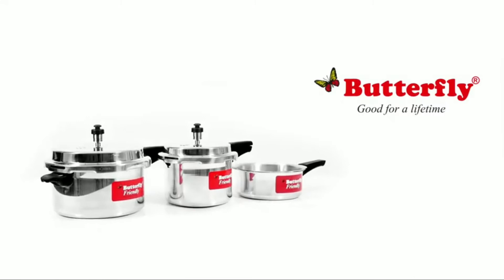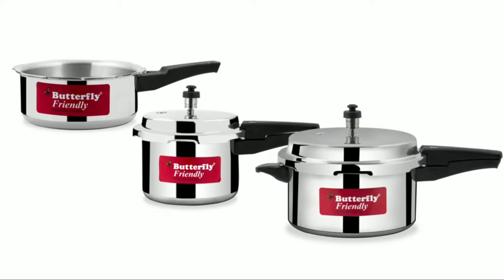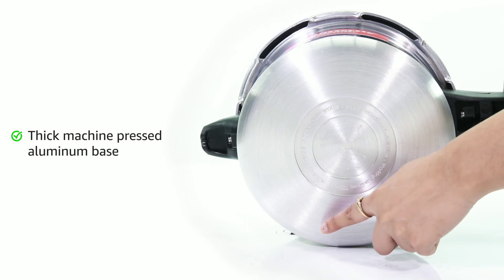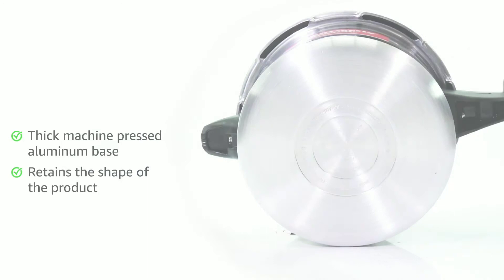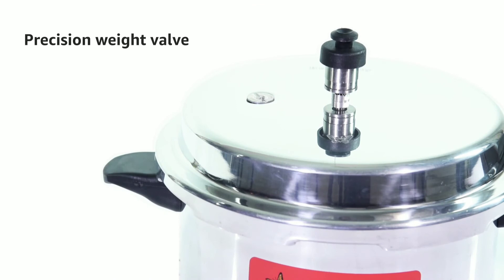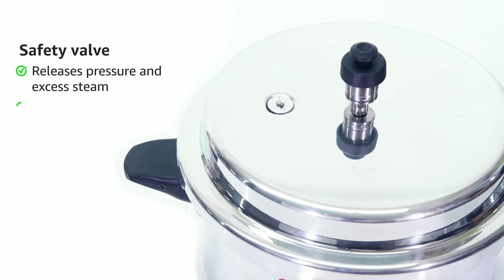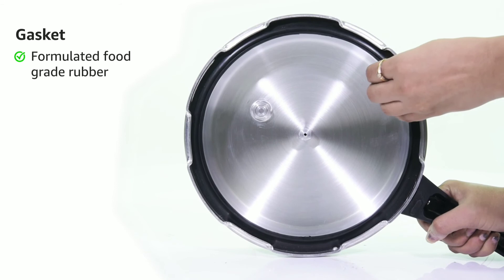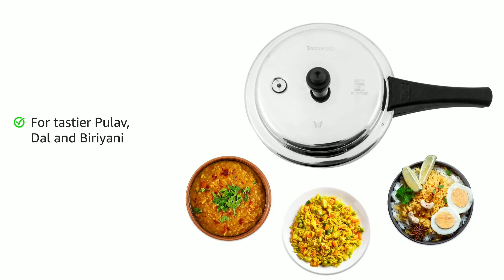Butterfly friendly 2 L, 3 L, 5L Pressure cooker (Aluminium)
Pressure cooker
Capacity - 1, 2, 5 liter

Other body and design - a esthetically ergonomically designed body
Model Name - friendly
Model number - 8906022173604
Dishwasher safe - yes
Lid locking mechanism - knob lock systems

Features - Precision designed weight set to regulate cooking steam pressure, serves as yet another safe outlet for pressure thereby preventing Hazardous situations, a safety support device on the Lid
Pressure when the vent pipe gets blocked, specially grade rudder with longer life does not impart color, taste or odour to the food.

Pressure cooker
Flipkart tech pro